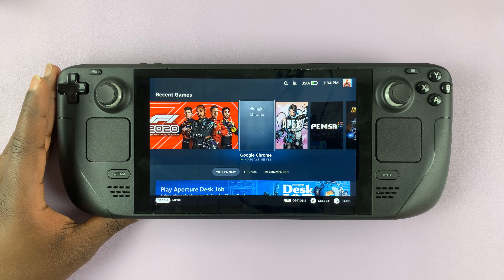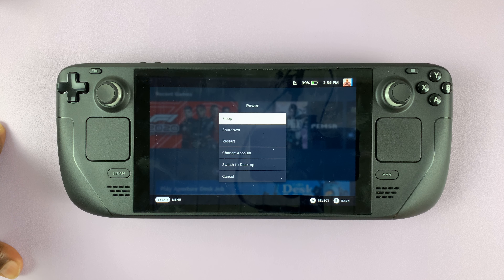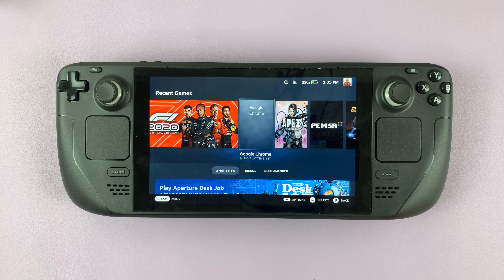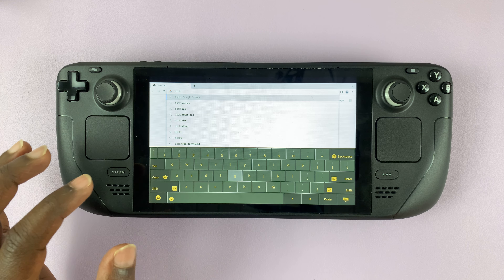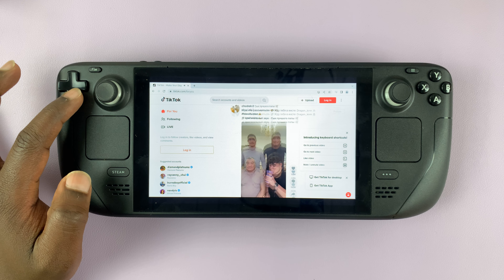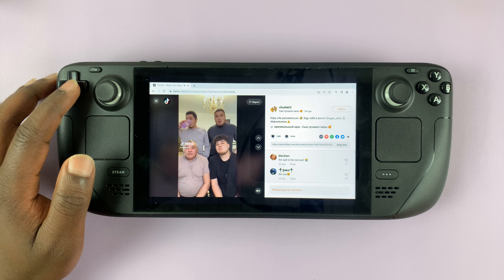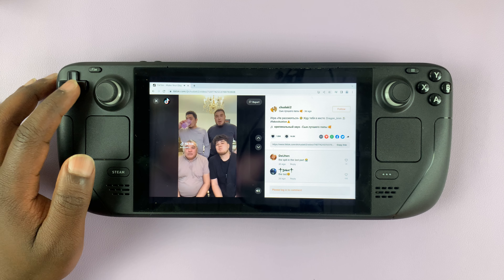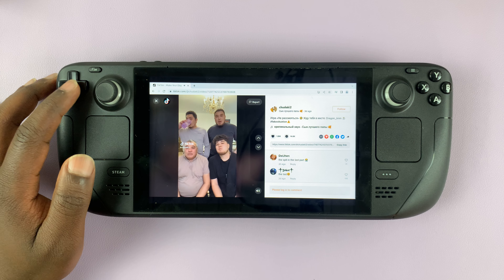How To Use TikTok on Steam Deck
Here's how to use TikTok on Steam Deck
Steam Deck is mostly meant for gamers to enjoy their gaming. However, there's much more one can do with Steam Deck. For instance, you can use TikTok on it.

You don't need to download the TikTok application. All you need is a browser installed on the Steam Deck, and you can access TikTok. With this, you can browse through your favorite content creators on TikTok.

Turn on Steam Deck
Install your favorite browser
Once installed, tap on the browser
On the browser homepage, click on the search bar
Press the Steam button + X button to bring up the keyboard
Type in TikTok
Log in to your TikTok account

Once logged in, you can enjoy the content there. You can view the TikTok videos, respond to comments and even respond to DMs if you have any.

Cell Phone Tripod Adapter